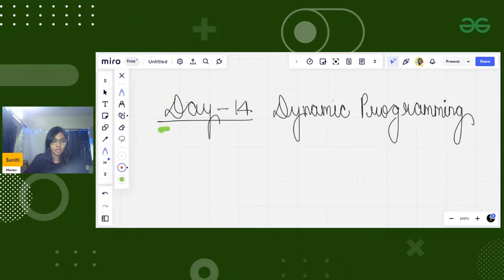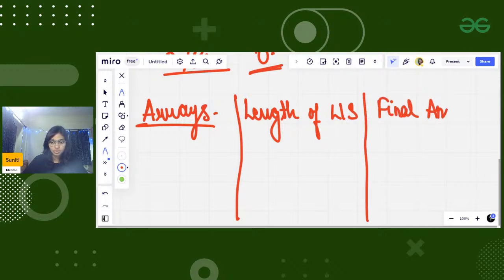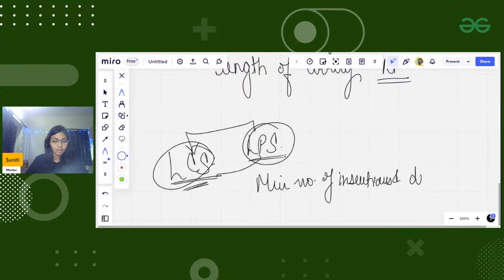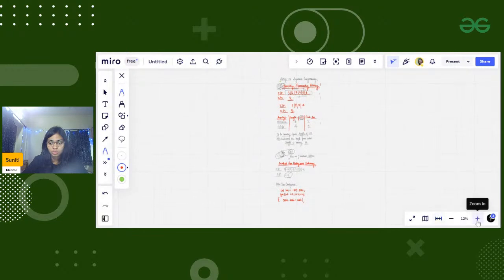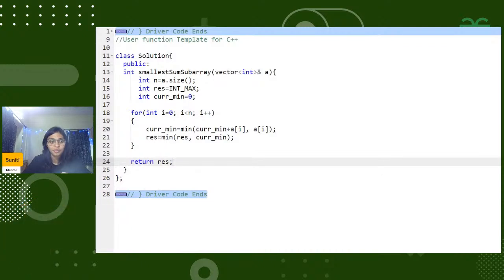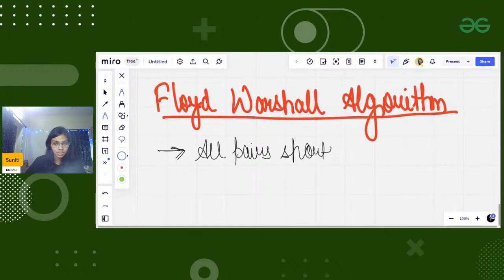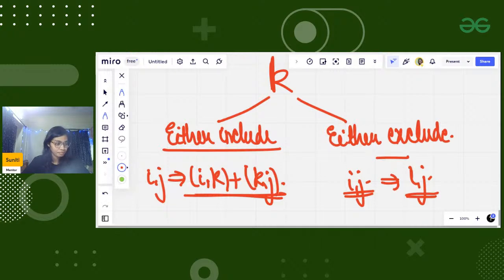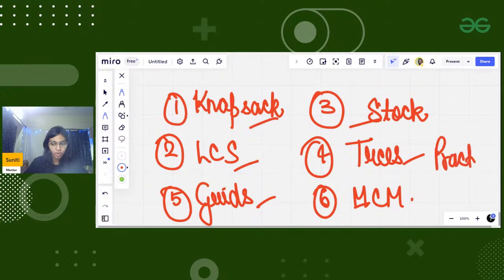Dynamic Programming Problem Solving: Practice Problem | Get Interview Ready | GeeksforGeeks Practice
Presenting a series to help you Master Dynamic Programming and Get Interview Ready. Dynamic Programming is a popular approach to solving many complex problems. Dynamic Programming Problems are also asked in many of the coding rounds of Interviews. So come along and master you DP concepts and complete your DSA preparation.

In this session, we will be tackling some practice problems based on topics covered so far. This will not only help you understand the application of dynamic programming but also help you build up problem solving skills.